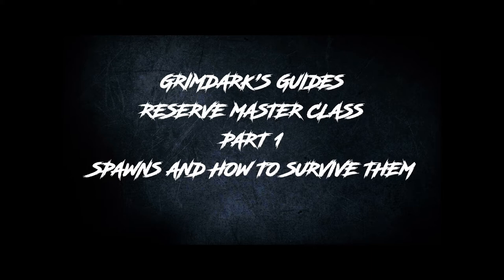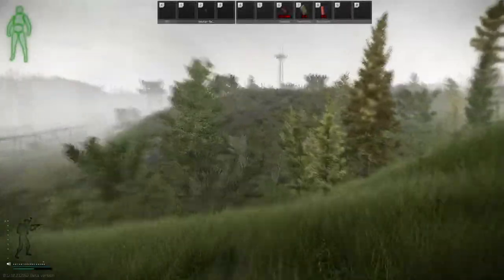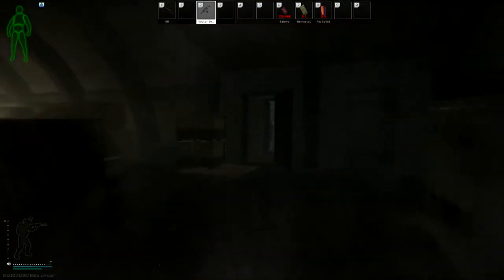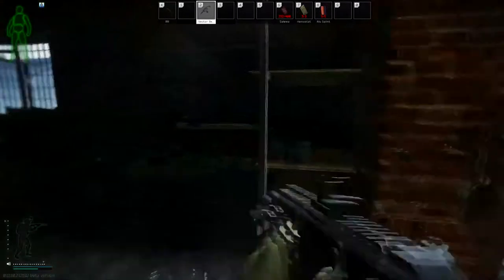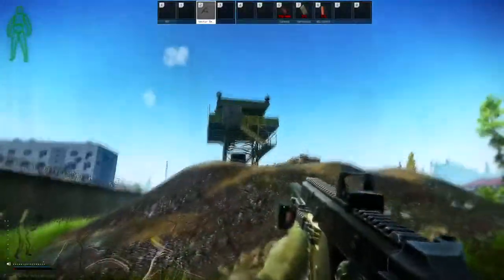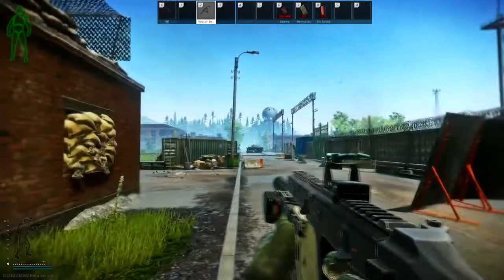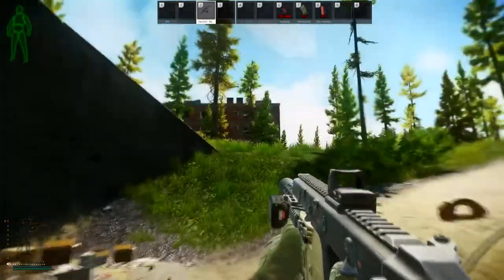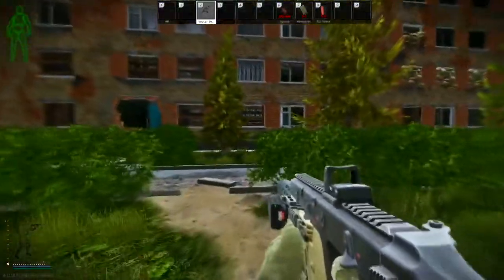Reserve Master Class Part 1 - Spawns and How to Survive Them - Escape From Tarkov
Part 1 of my reserve series covering all of the spawns and how to survive them, things to look for and optimal routes off spawn.